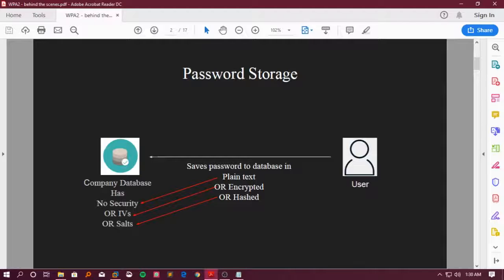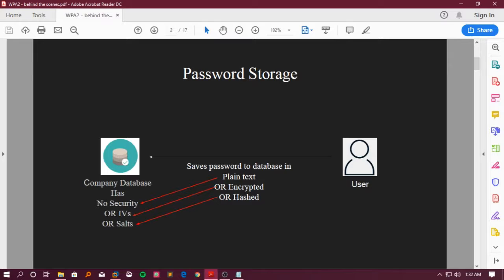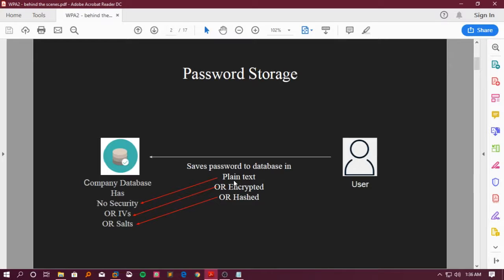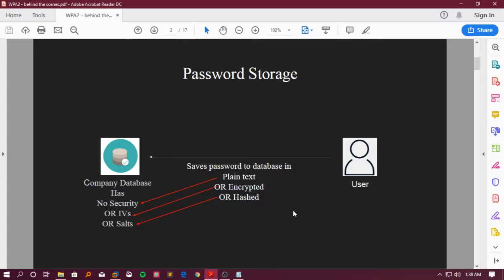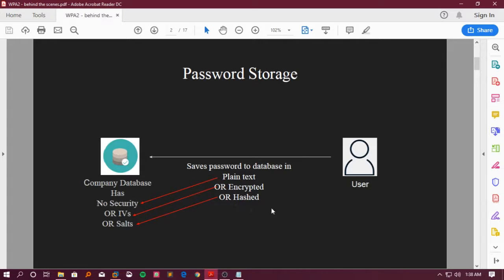Part 2 WiFi Hacking (WPA2) Advanced Explanations Password Storage